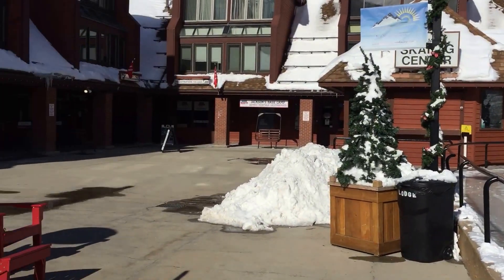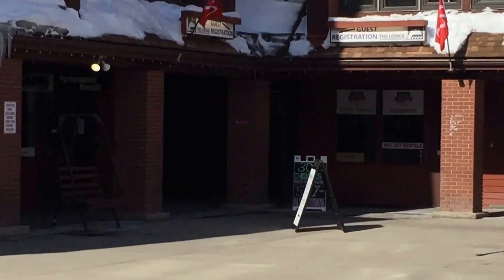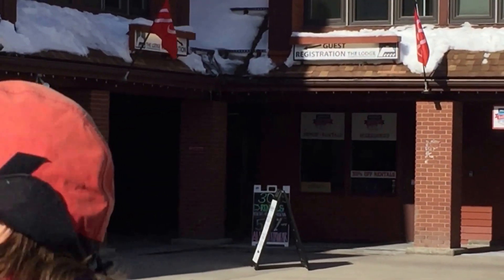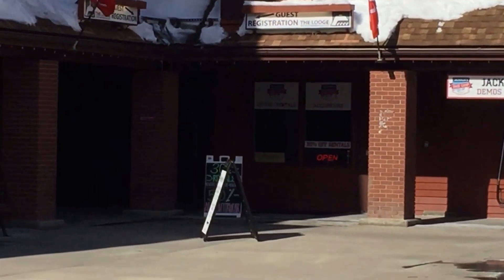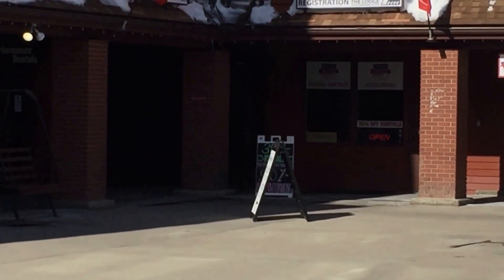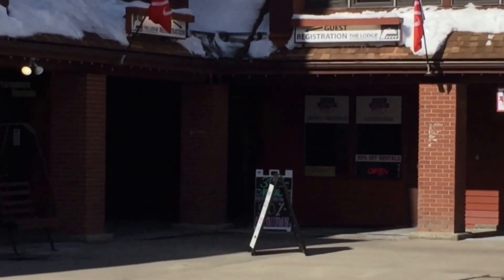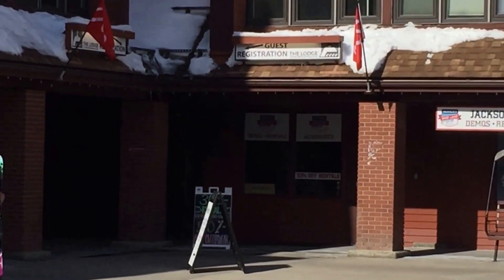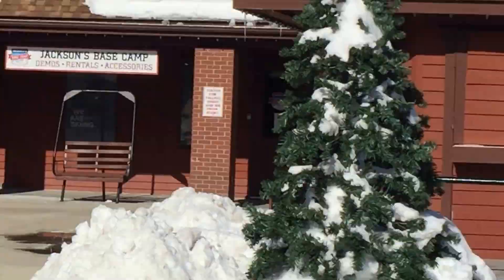More of Resort Center Condo's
Resort center